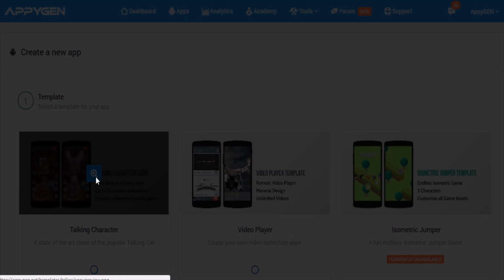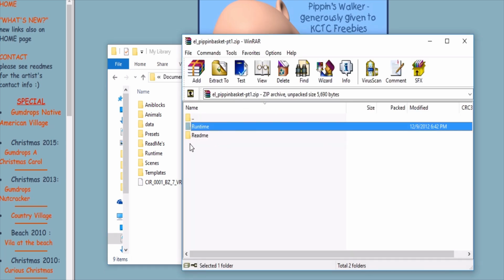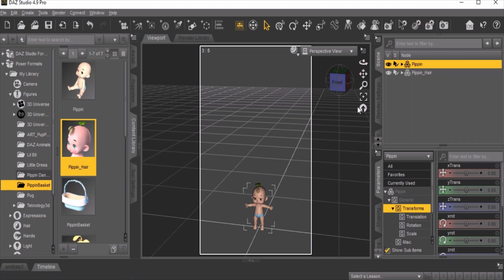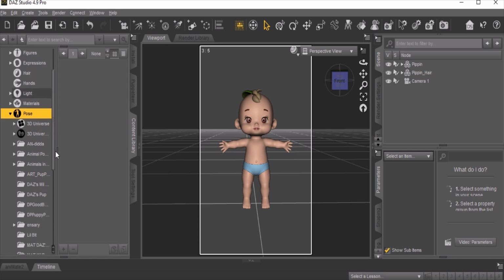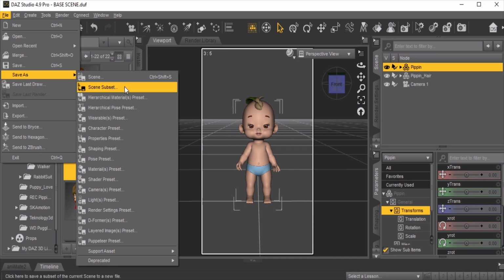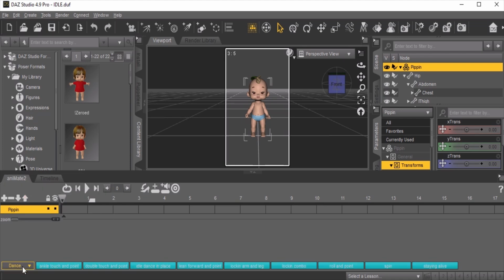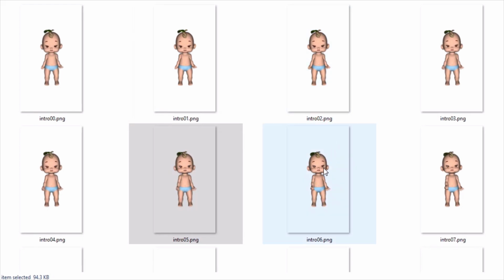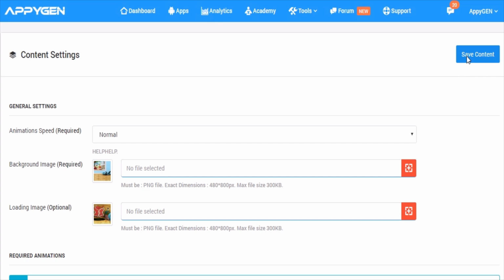Create your own talking tom clone with AppyGEN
This lesson was made for customers of AppyGEN.
You'll learn how to make your own animations for the talking character template available on AppyGEN, using daz3d to animate your character, and then export the animation to AppyGEN.

Create your own apps & games for free, get started at AppyGEN.net